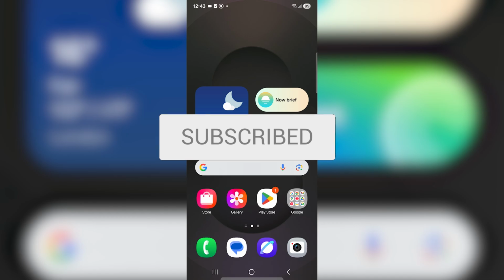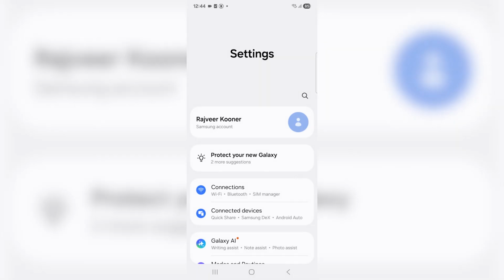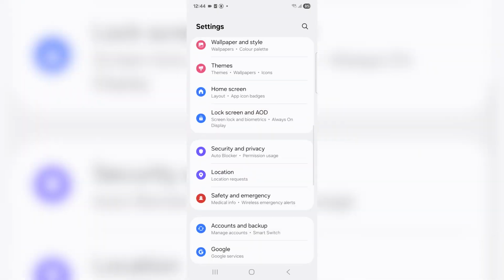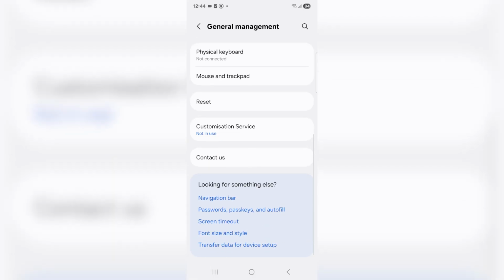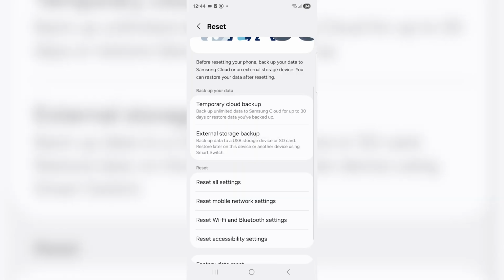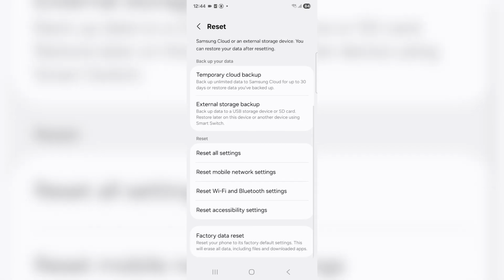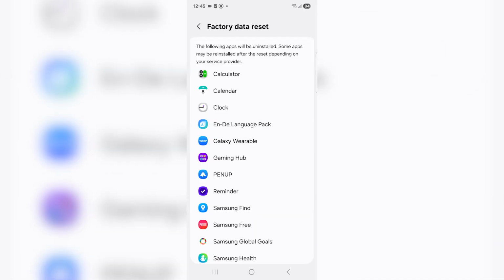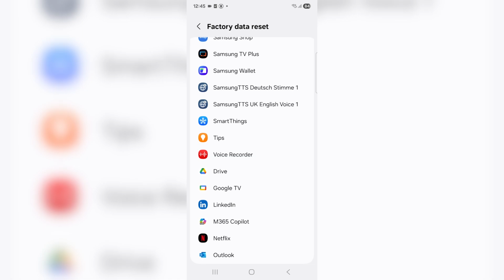How To Factory Reset Samsung Galaxy Phone - Fastest Guide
How To Factory Reset Samsung Galaxy Phone, Factory Reset Samsung Galaxy Phone